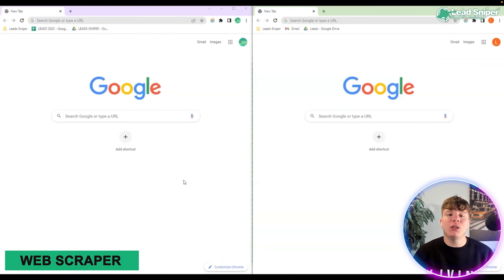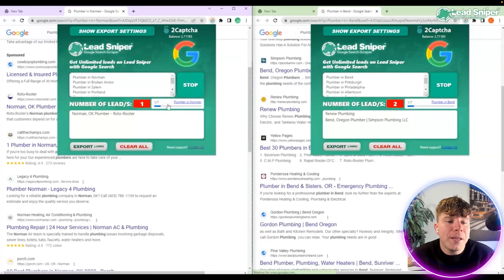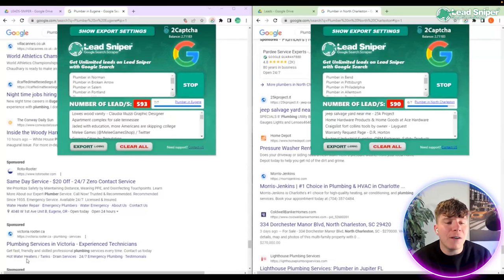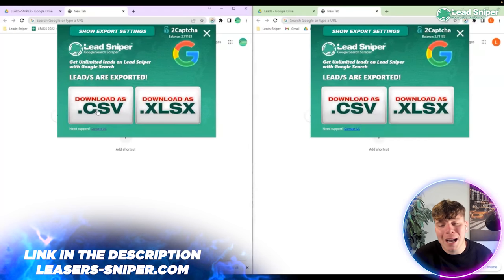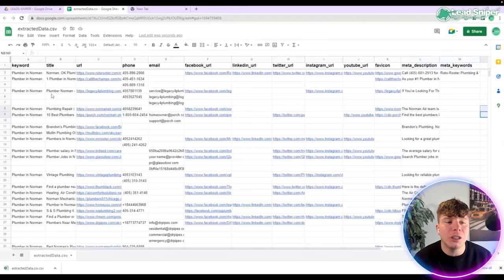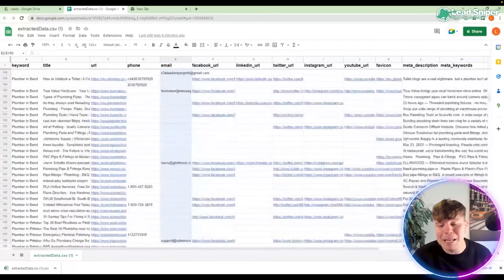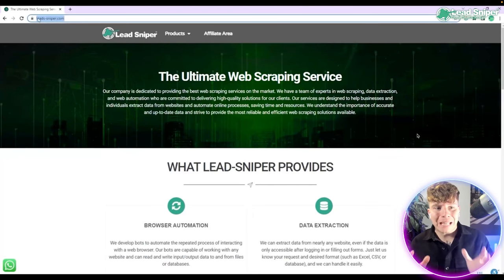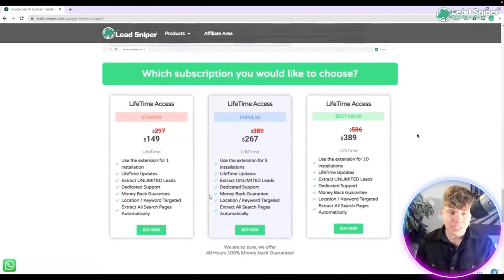Web Scraper 🔥 How to Boost Your Business with Lead Generation on Google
Google Search Scraper, the most advanced tool to scrape leads from google search page!

In this video, you will learn how to collect information about a specific target audience from Google using a small and effective hack. Additionally, you will also be introduced to a sophisticated web scraping tool and will learn how to scrape Google search.

Data analytics is essential for optimizing your business, providing you with all the crucial information you need to grow your business. You can gather data from social platforms like Facebook, Twitter, and LinkedIn to understand your customers' behavior and how they find your products and services. Data analytics can also help you monitor the effectiveness of your marketing and lead generation strategies, allowing you to improve and streamline your lead generation processes.

Benefits of Lead Sniper Google Search:
• Outreach to potential Clients
• Build Huge Client Database
• Resell leads

Leads-Sniper Features:
• Phone
• Emails
• LinkedIn URL
• Facebook URL
• Twitter URL
• Instagram URL
• Description

 Our powerful and fast leads scraper will give you the ability to extract laser-targeted leads in seconds, based on location and up-to-date data from Google search. Utilizing data analytics can help your business grow in the long run and reduce operational costs by identifying inefficient systems and adopting new strategies that cater to your customers.

Google Search Marketing is a cost-effective way to target local audiences and build brand awareness. Our tool will make it easier for you to extract all this information with just one click. Lead-Sniper, combined with data analytics, provides you with all the information you need to optimize your business from all angles, taking full advantage of data collection, analytics, and reporting tools.

0:00 Leads-Sniper Google Search Intro
0:10 Leads-Sniper Google Search Result
2:35 Leads-sniper Google Search Outro